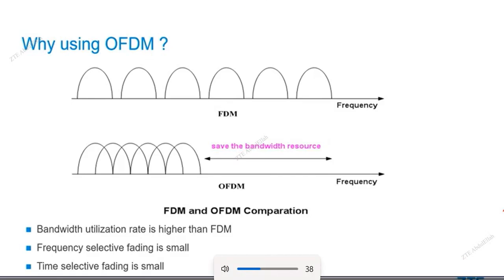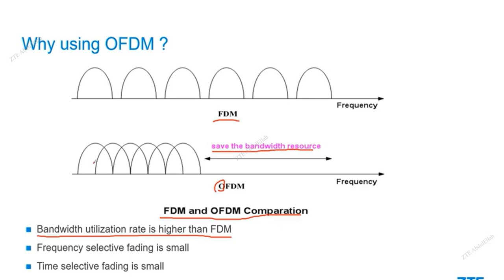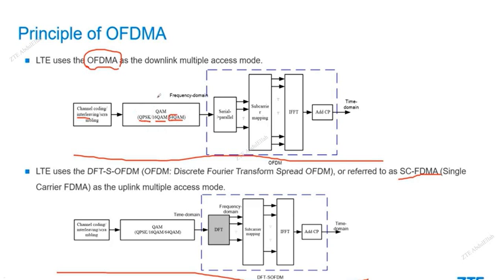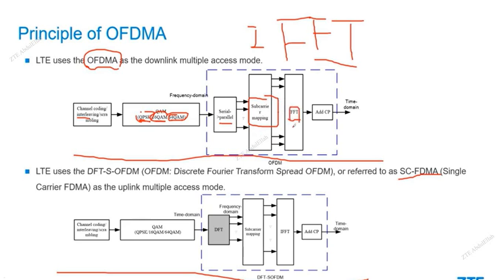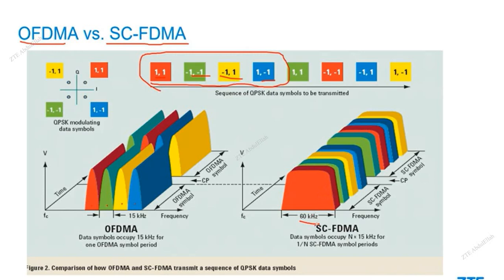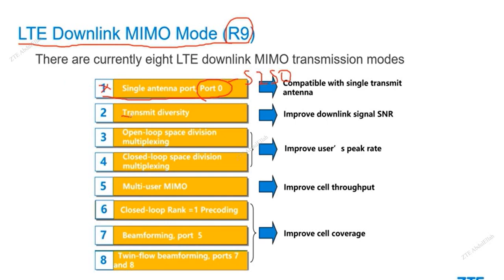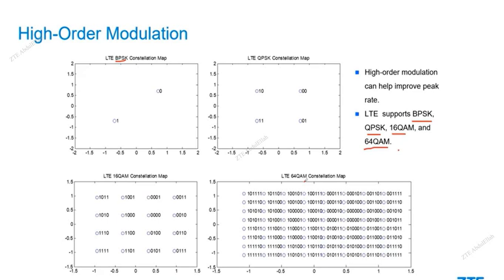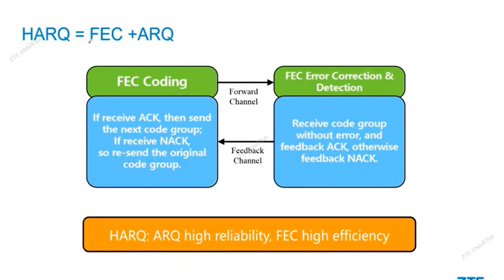LTE Key Technologies